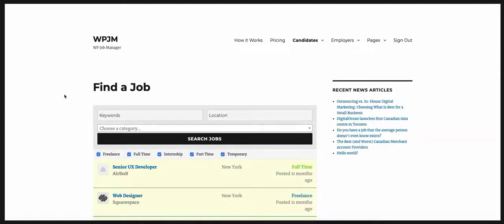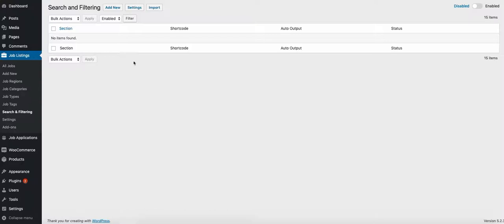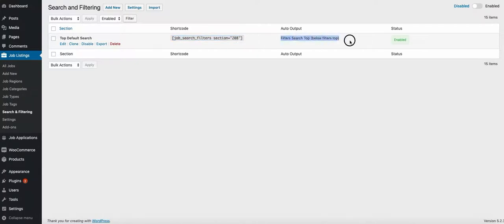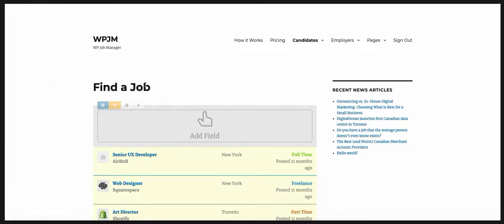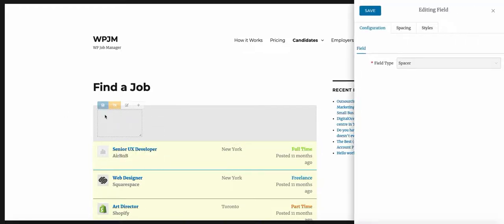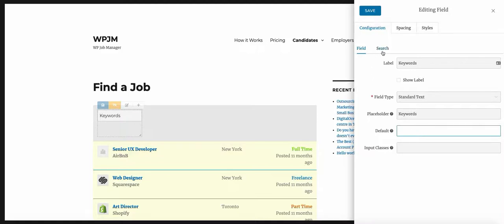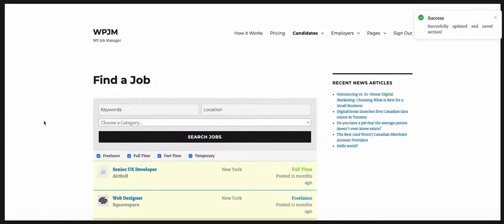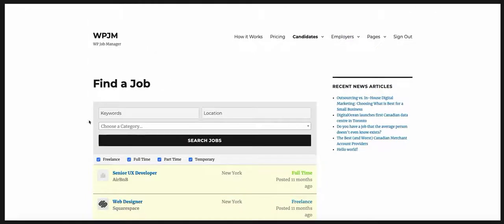WP Job Manager - Search and Filtering (Beta) - Building Default Search/Filters Form